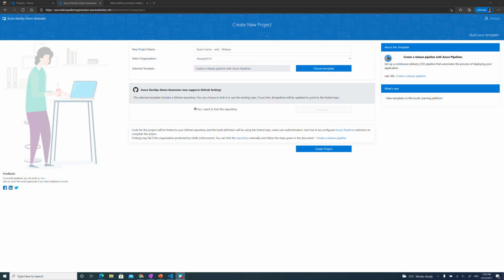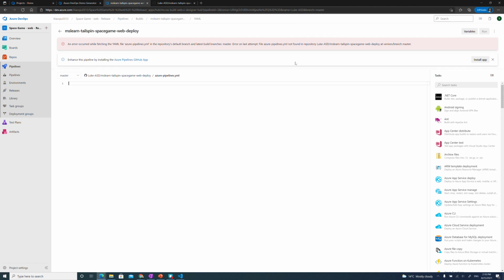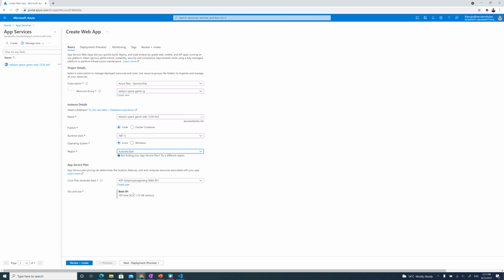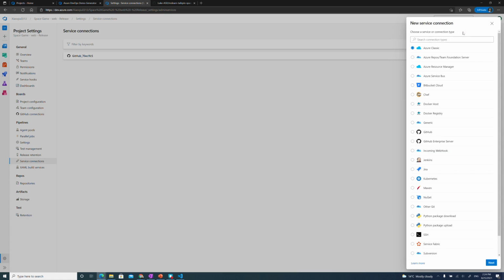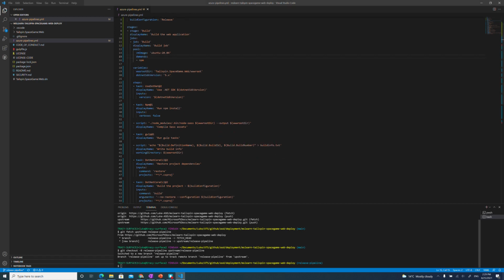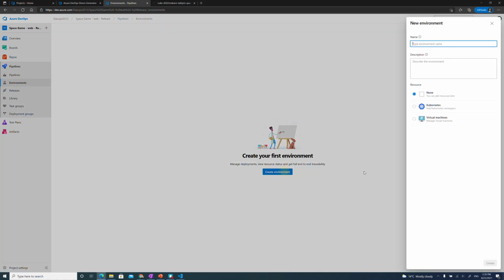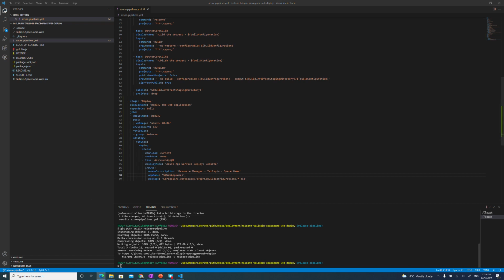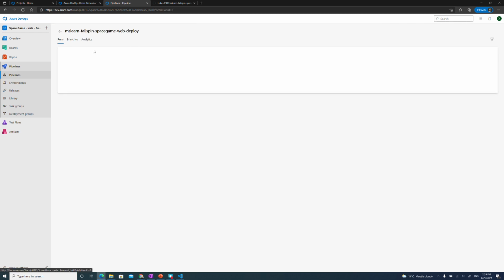Week 5 Workshop demo video Create a release pipeline